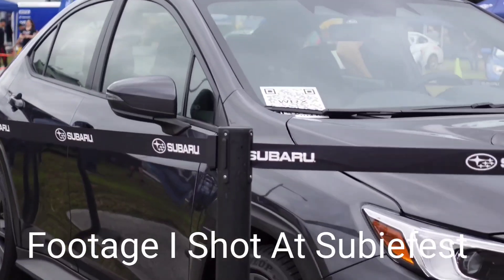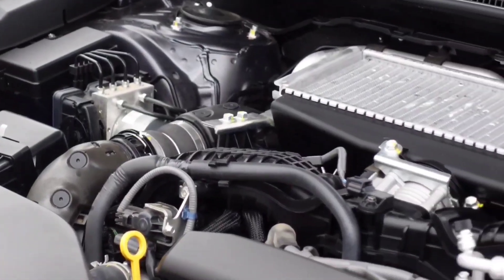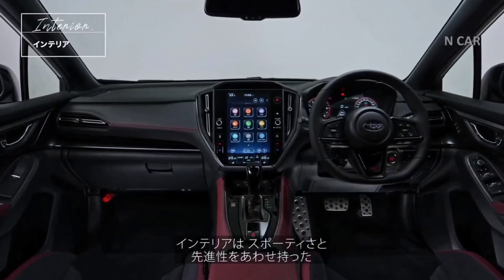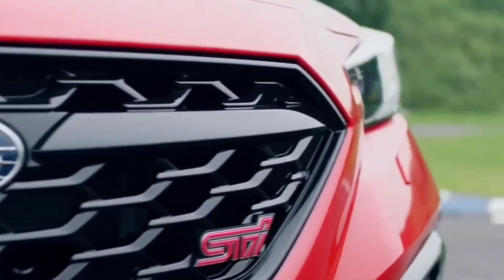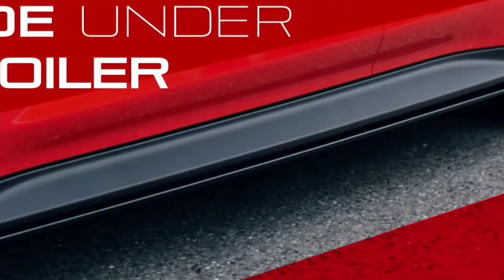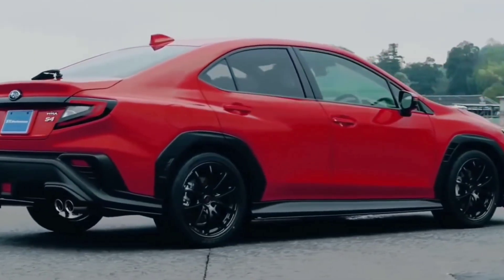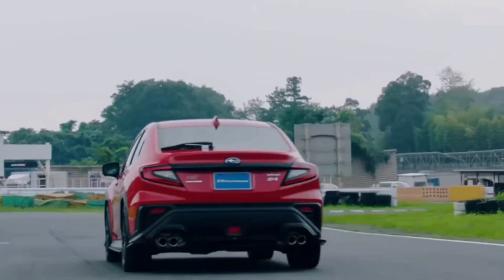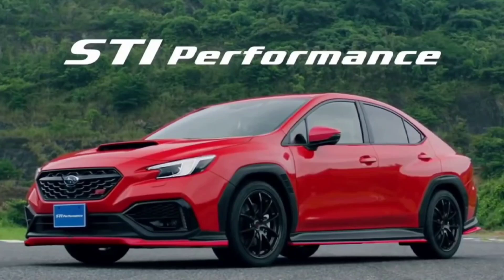2022 STI Leak! Let's Look Further!